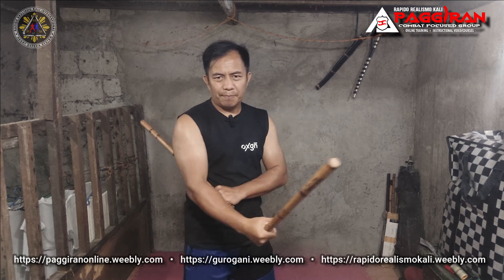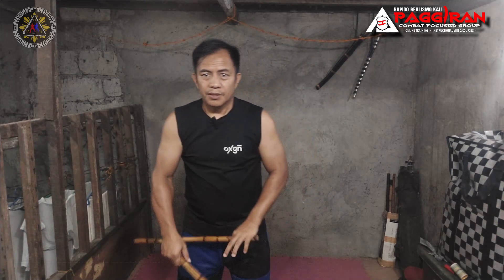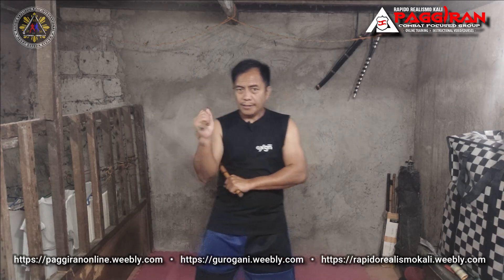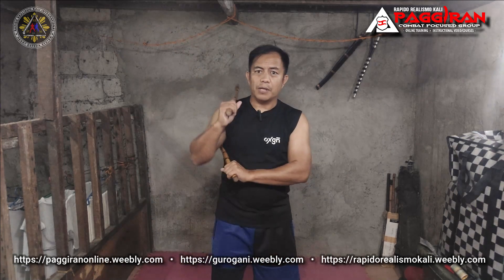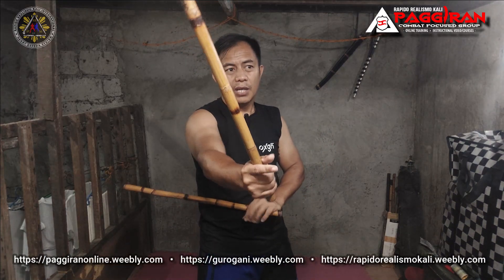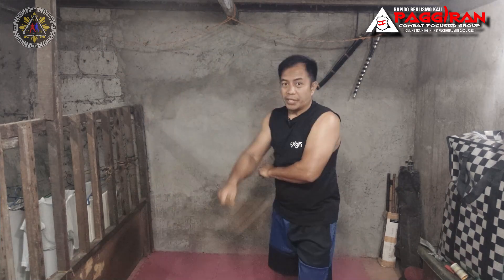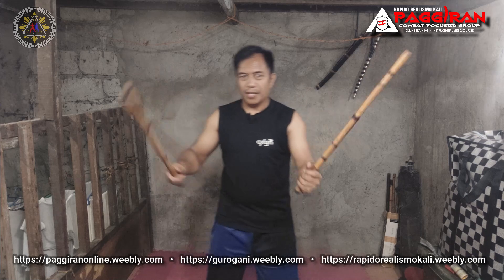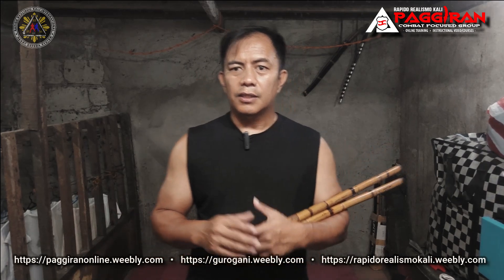5 Basic Drills for Ikit Ikit/Redonda | FMA Kali Arnis Eskrima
5 Basic Drills for Ikit Ikit/Redonda | FMA Kali Arnis Eskrima

And if you like to train with me or to know the training options and Instructional Video Courses.

BOOK YOUR TRAINING NOW (ONLINE TRAINING OR IN PERSON) AND JOIN THE RRK FAMILY

I’AM AVAILABLE FOR :
- In Person Group Class
- Private 1 ON 1 or Group Training
- SEMINAR
- 1 on 1 or Group Virtual Class or Online training
- Instructor Development Program and Study Group Program

Thanks!